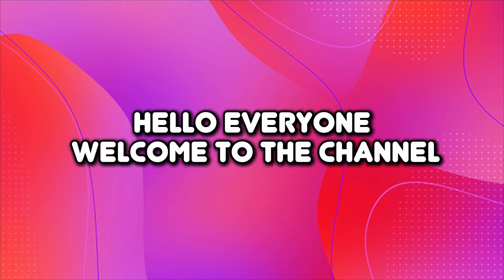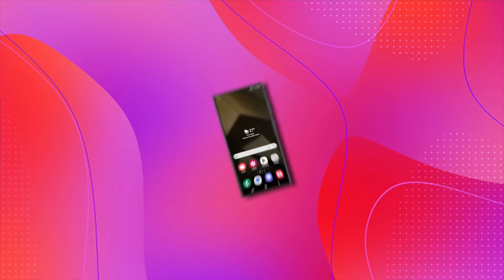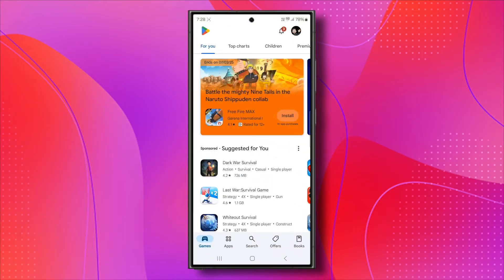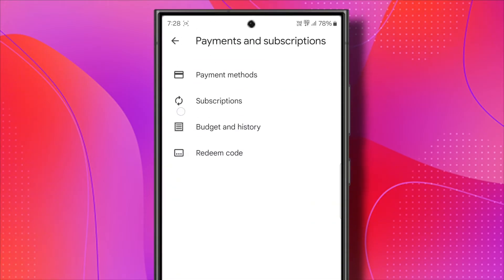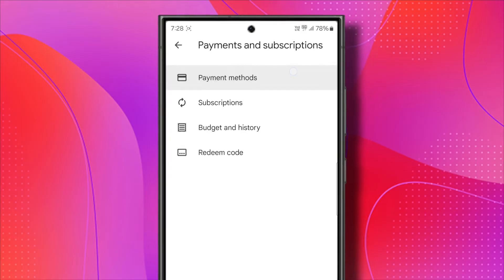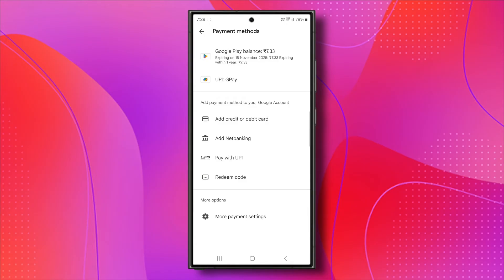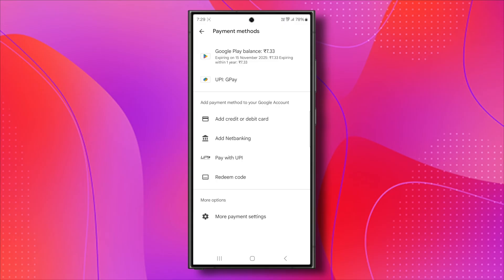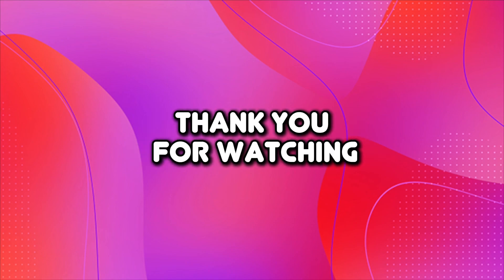How to Add Payment Method on Google Play Using SIM Card - 2025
Want to add a payment method to Google Play using your SIM card? In this step-by-step tutorial, we’ll guide you on how to enable mobile carrier billing on Google Play, allowing you to make purchases directly through your phone bill or prepaid balance.